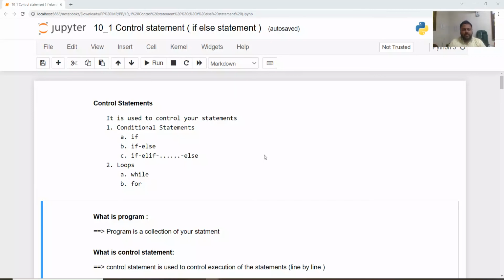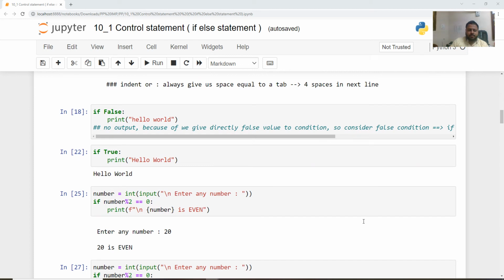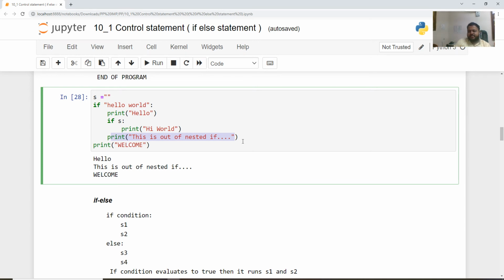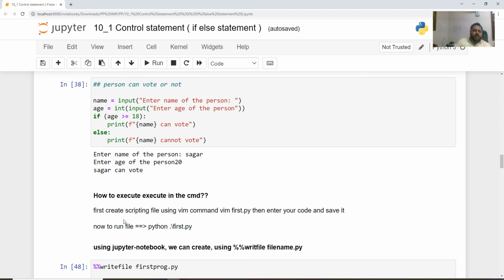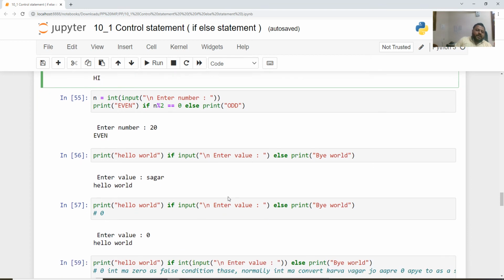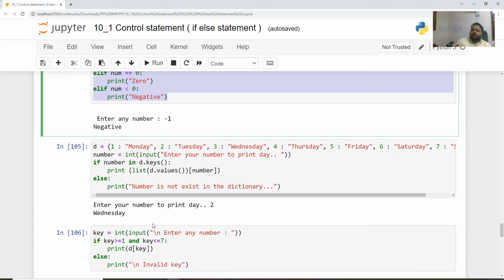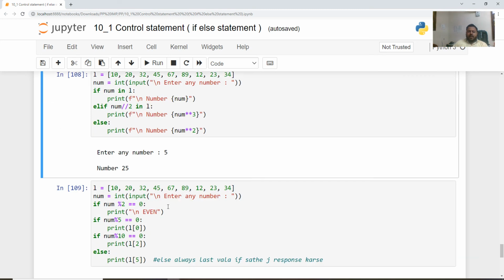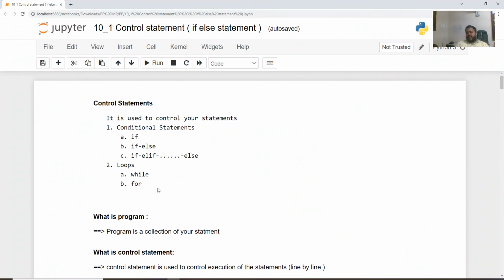#12 Control Statements In Python || Python Programming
This video will help you in learning about control statements in python. The topics that are covered in this video:

-- Introduction to Control Statements
-- Use of control statements

-- Types of Control Statements
            1. if
            2. if-else
            3. if-elif... else

About: Eternal Guru is a YouTube channel, where you will find videos related technologies and programming languages.